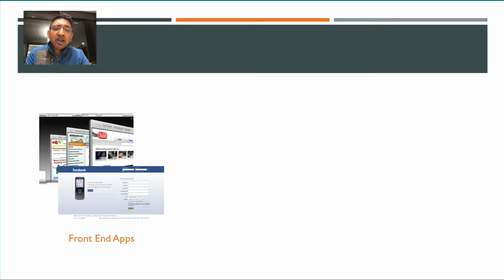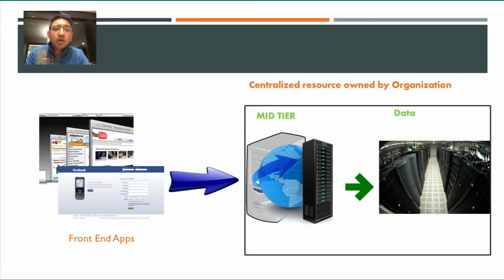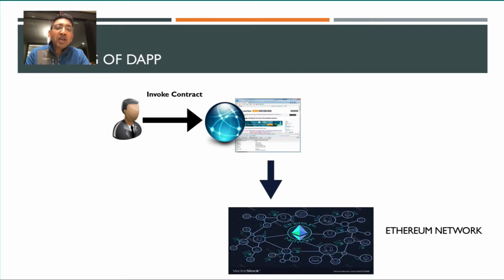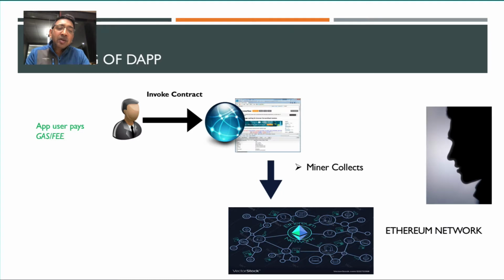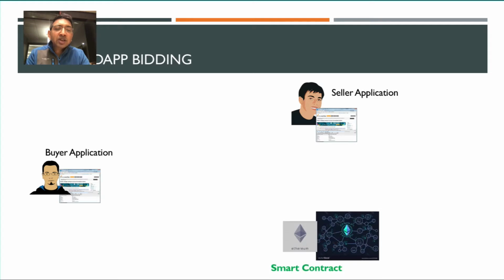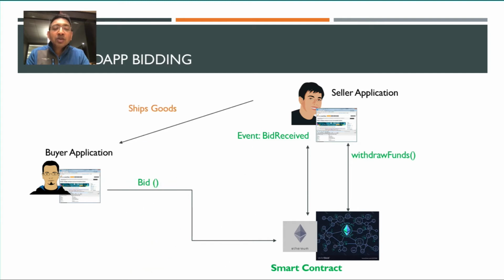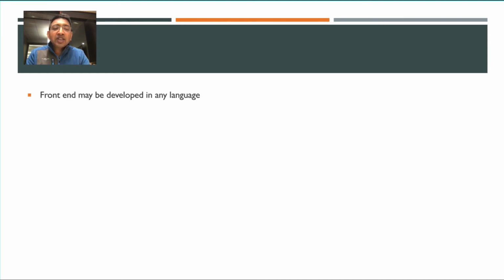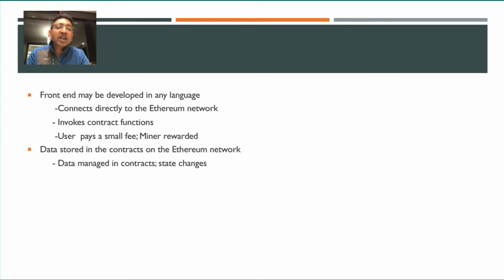Introduction to Decentralized Applications (DAPPS)